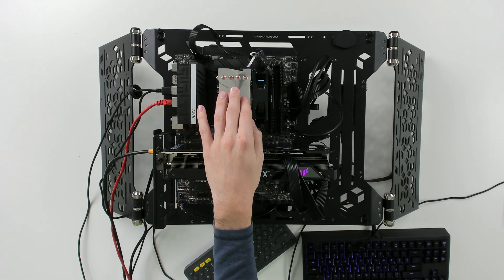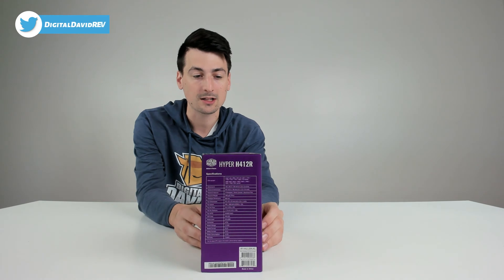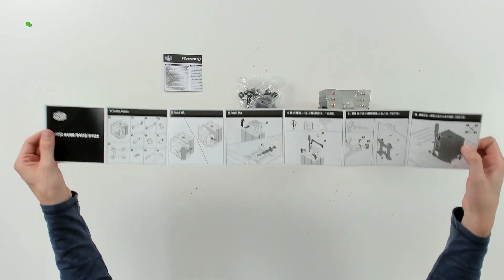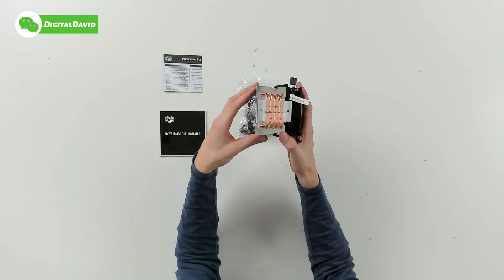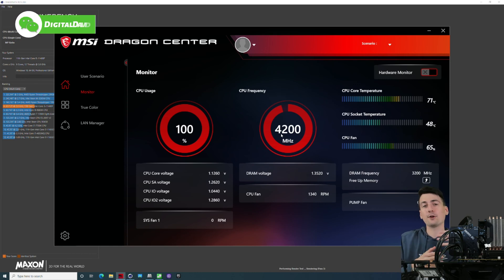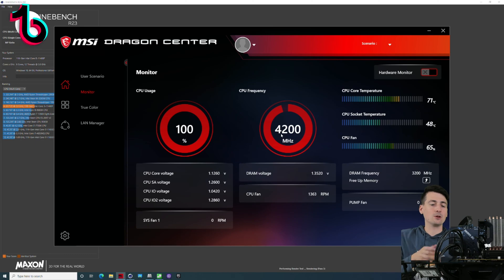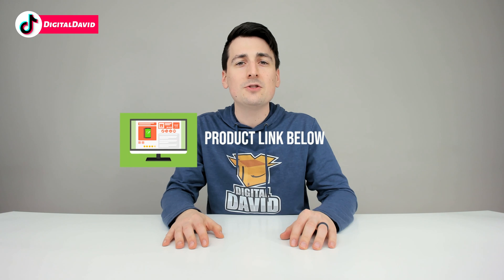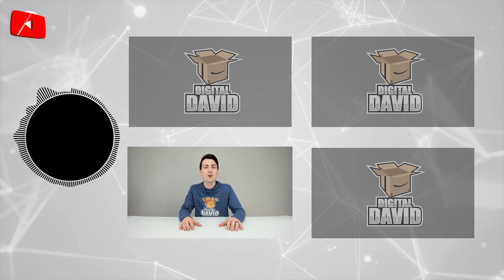Cooler Master Hyper H412R Compact CPU Air Cooler Review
Cooler Master Hyper H412R
Amazon INTL

Cooler Master Hyper H412R Compact CPU Air Cooler, 95mm PWM Fan, 4 Copper Direct Contact Heat Pipe for AMD Ryzen/Intel LGA1200/1151

00:00 - Intro
01:05 - Contents
02:02 - Installation
02:08 - Test
03:08 - Final Thoughts